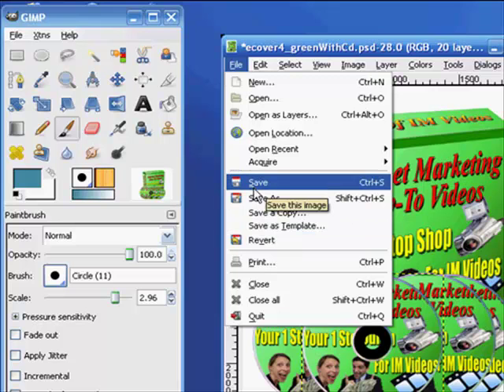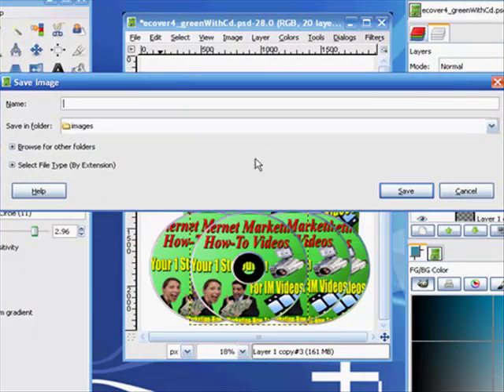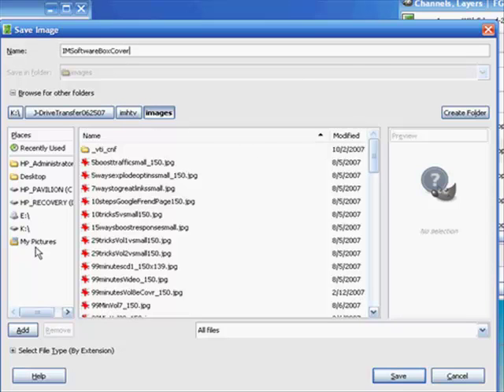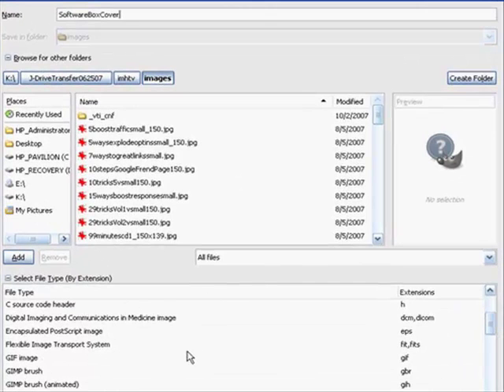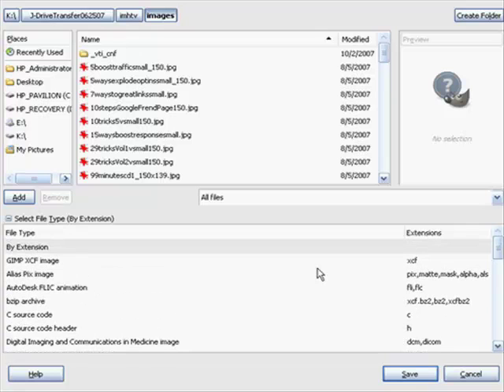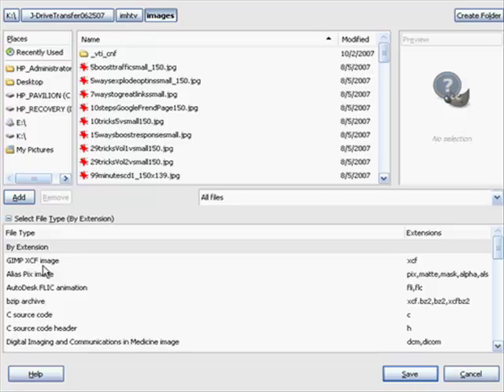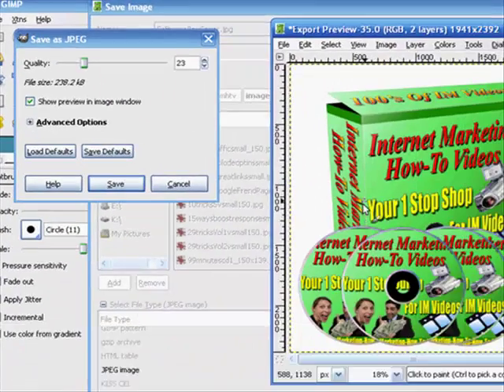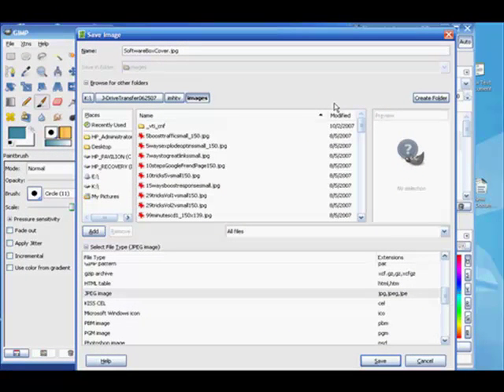The Gimp - Video 25 - How To Use The Save Function - 8.43 Minutes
It's not as simple as it sounds. You will know that saving your work is not just a matter of choosing where and what to save. You will uncover the difference between various file extensions. Should you save it as a xcf or jpg or gif??? ...watch this video and find out.